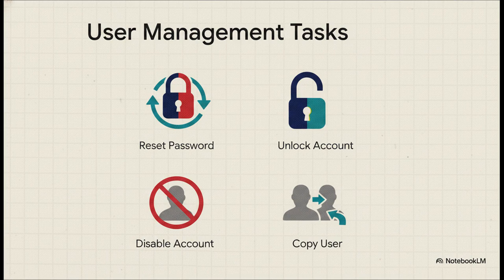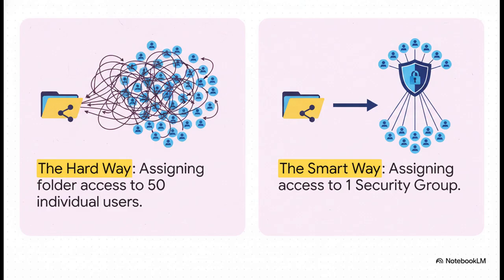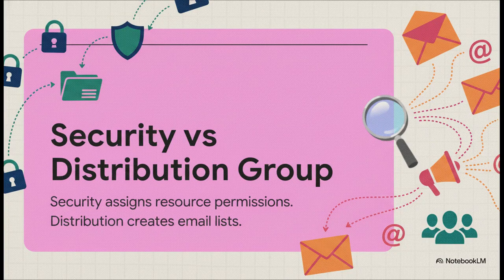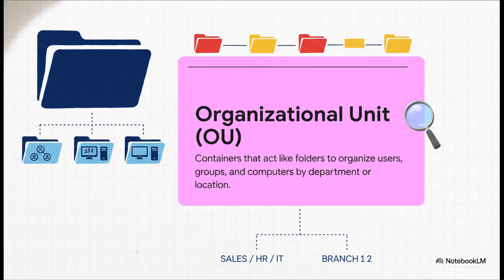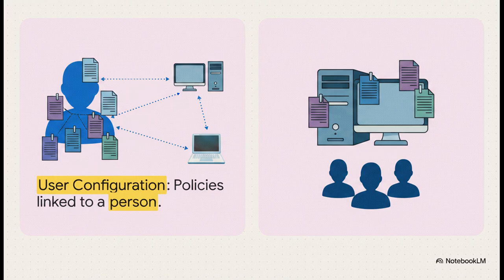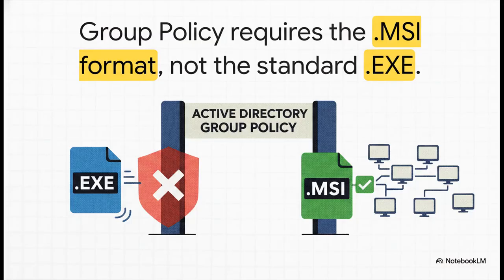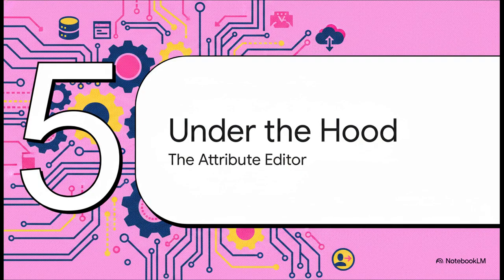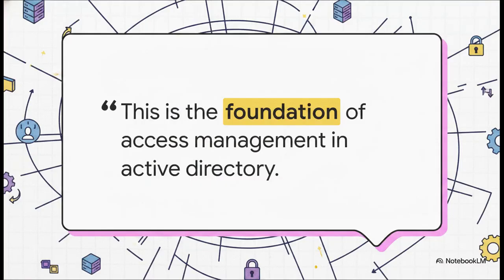Active Directory Identity Management: Users, Groups, and OUs